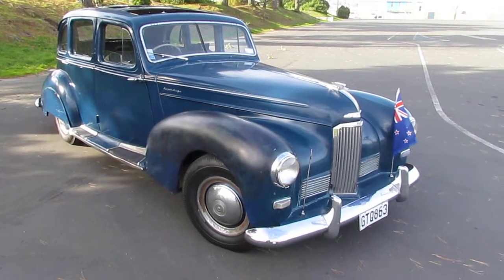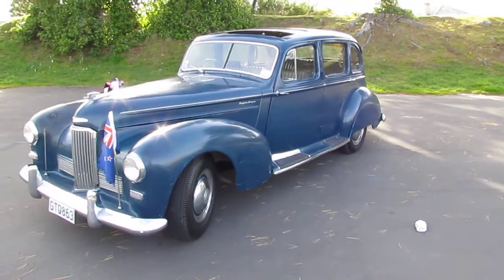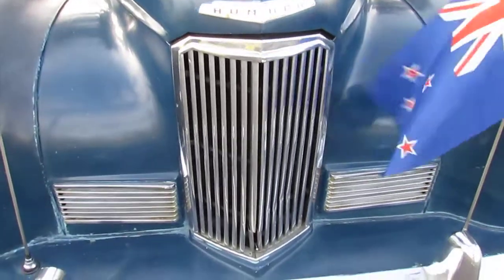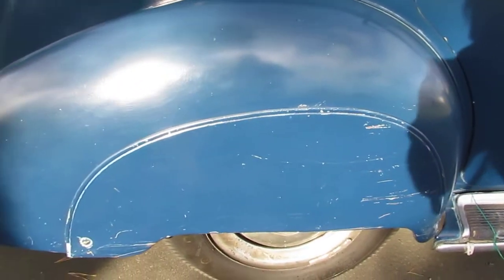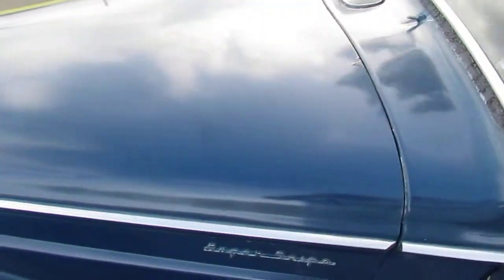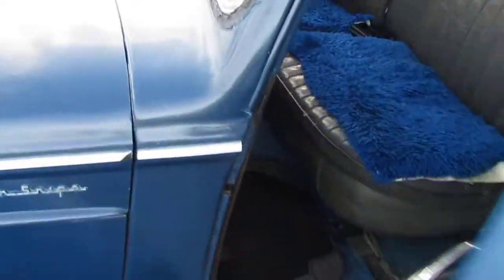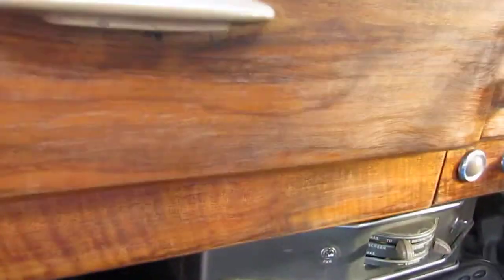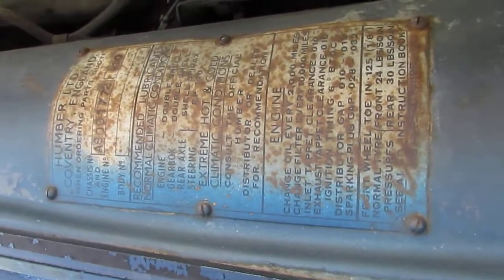1951 Humber Super Snipe MK lll in New Zealand - Part 1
1951 Humber Super Snipe MK lll based in New Zealand - Part 1